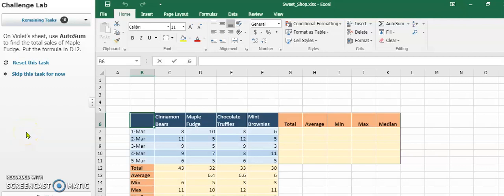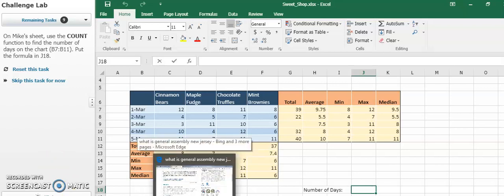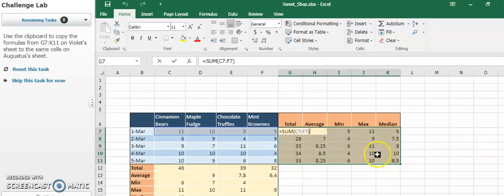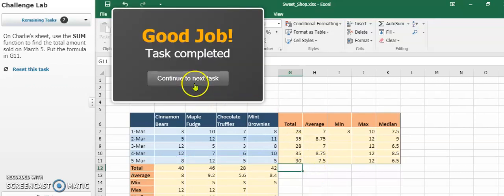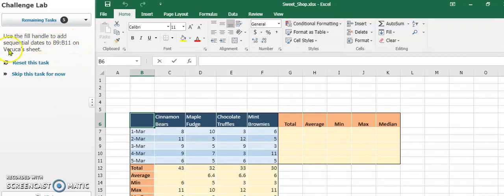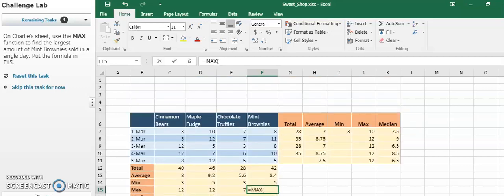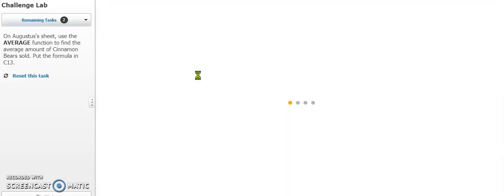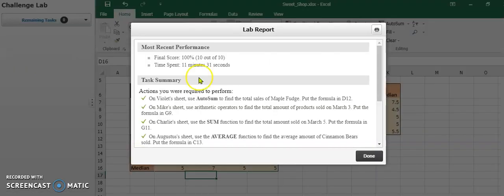SIT203 Lab 3 6 5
LabSim Excel Lab 3.6.5